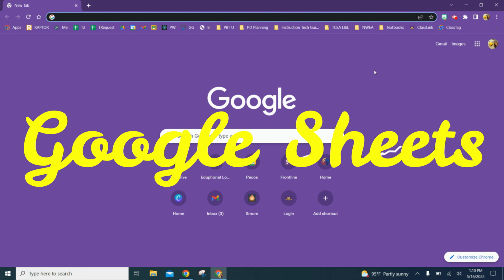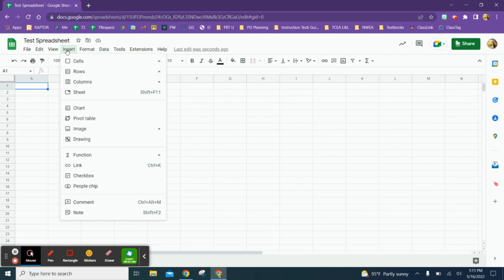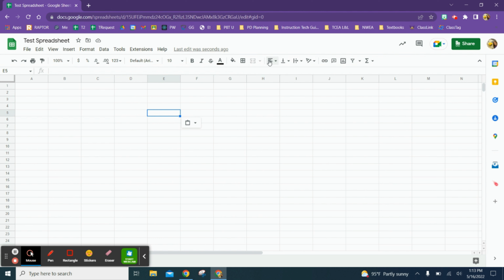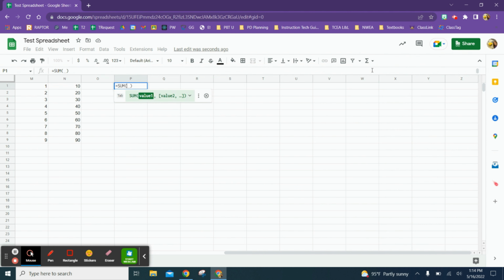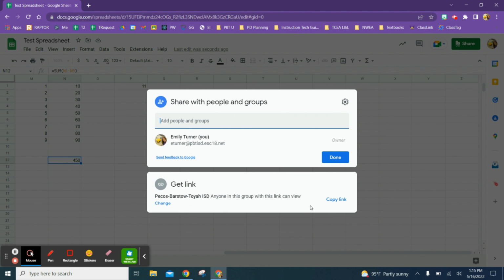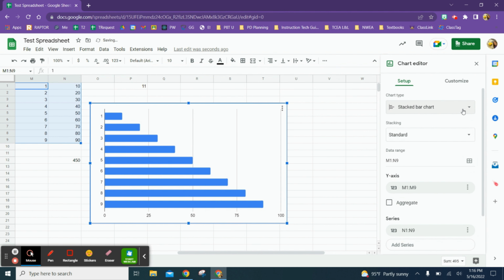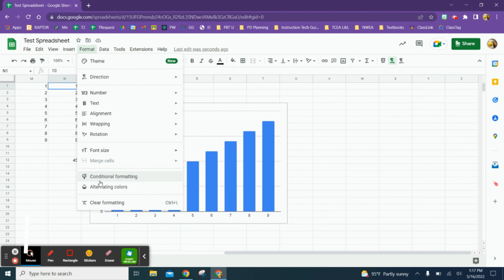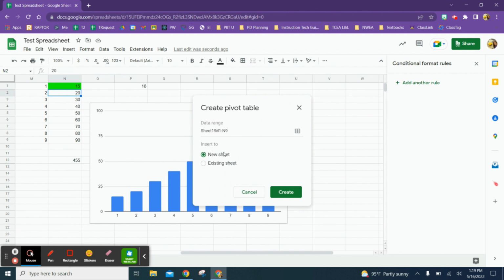Exploring Google Sheets for Beginners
Come and explore Google Sheets and learn some all of the tabs and buttons.

00:00- 1:01 Sheets Menu Tabs
2:15 Sheets Icons
4:02 Adding Functions
4:52 Sharing
5:38 Version History
6:21 Making a Chart
7:06 Filter View
7:36 Conditional Formatting
8:43 Pivot Tables